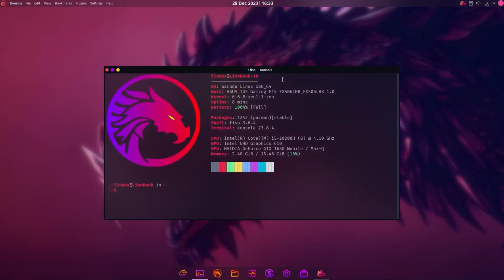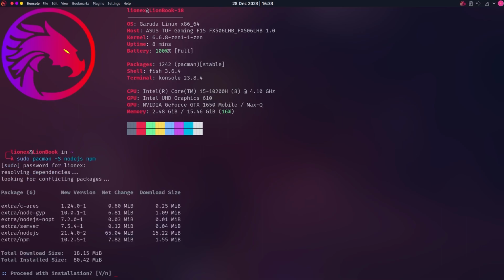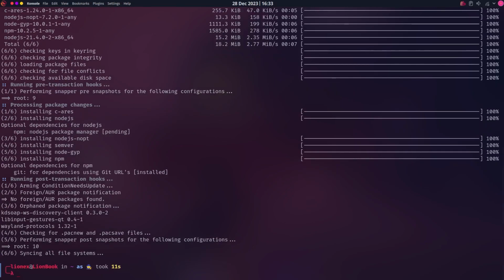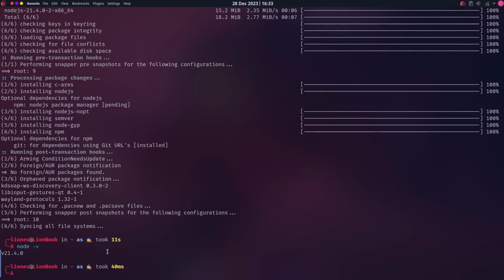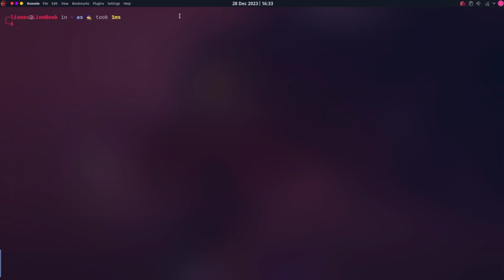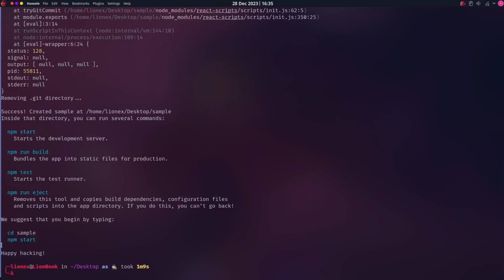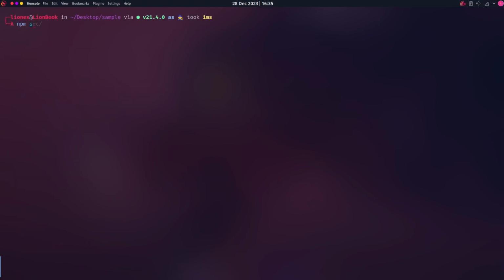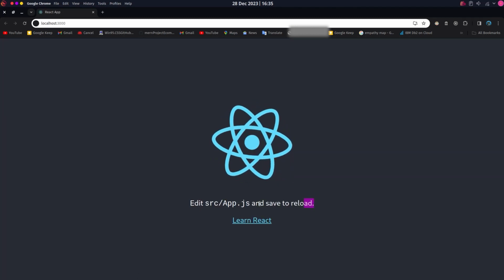Setup React in Linux (Beginners Guide)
This video is to Show you, How you can setup react on your Linux Distro

I'll try to reply them as soon as possible. And if you want any content to be shown at my Channel you can write that also in the comment.

Thank You Friends for Watching this Video and all your support...